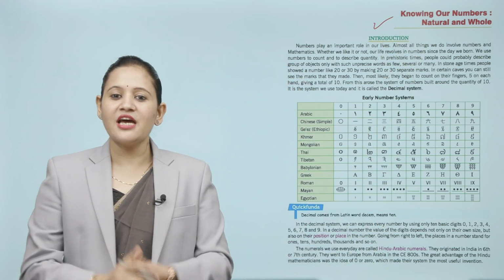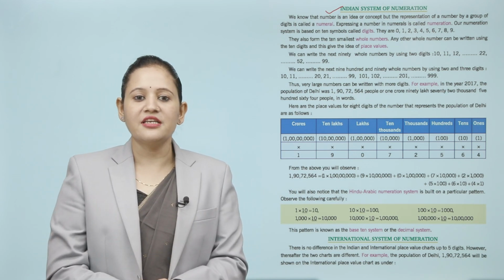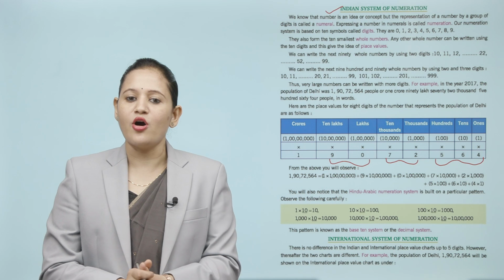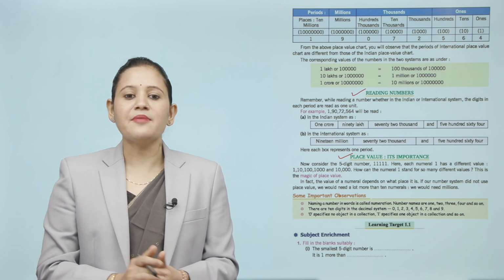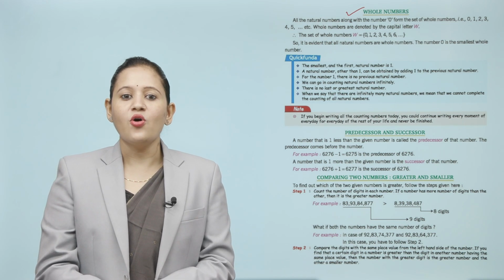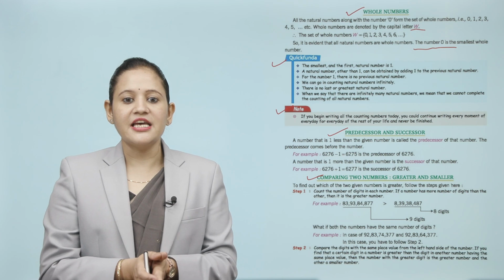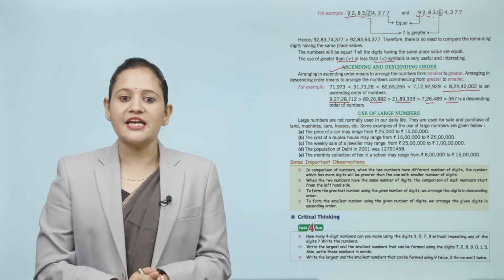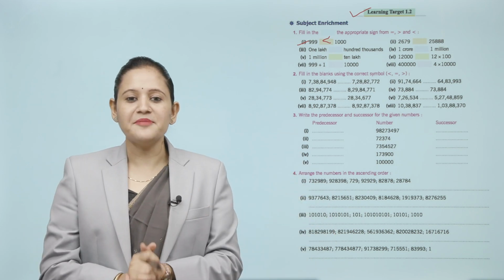Ch1|Bitcoin Books|Foundation Mathematic|Class 6 | Knowing Our Numbers Natural and Whole| Forchildren